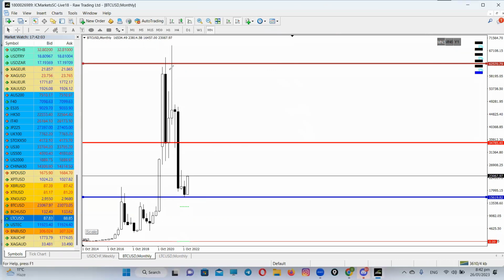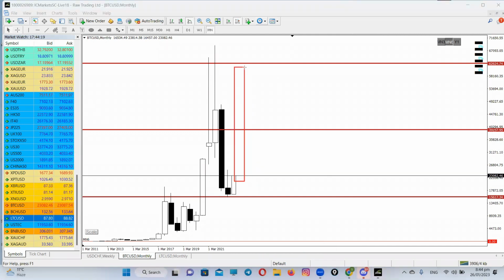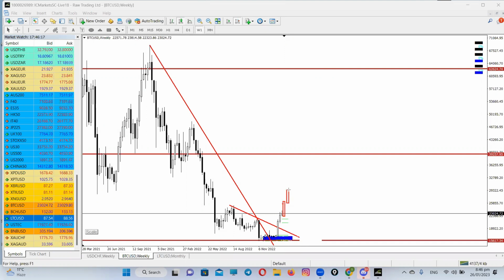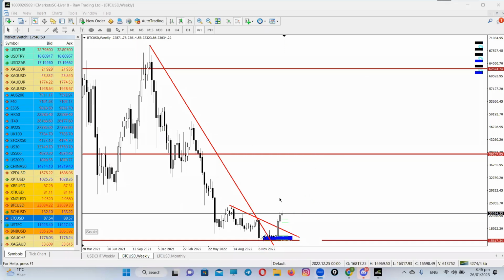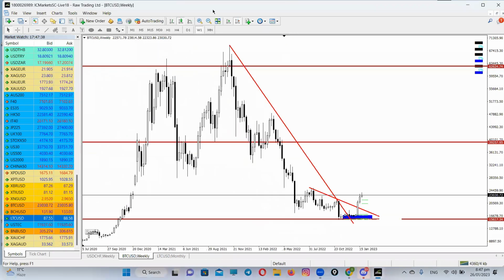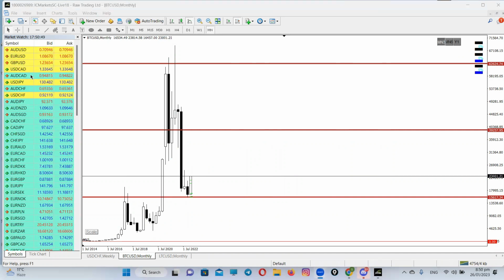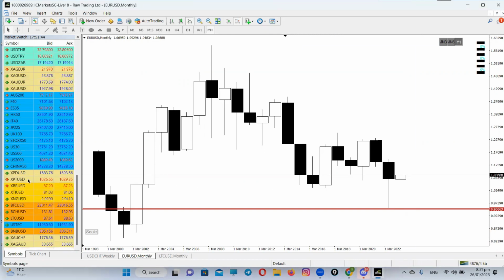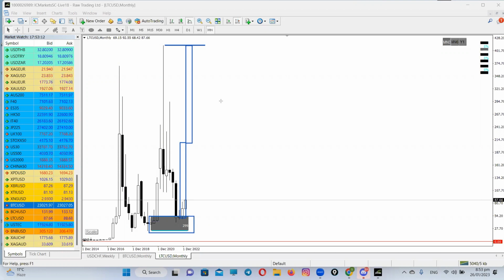Technical Analysis 26/01/23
!Welcome to everyone!

This is the Supply and Demand world.

To learning the basic course of forex trading and paid complete course of an Advance Supply and Demand just send me DM.

For free analysis join us on the below-mentioned links🙏

Note:
I don't have any colleague, partner, student, or link with anyone.
There are some guys who are using my name to hunt people about supply and demand strategy. Either they have learned thru SD books or they are still learning. Without a mentor, no one could know the complete rules of SD.
Kindly just be alert of those scammers. May it prevents you from wasting your money and time.

Best Wishes! 🙏